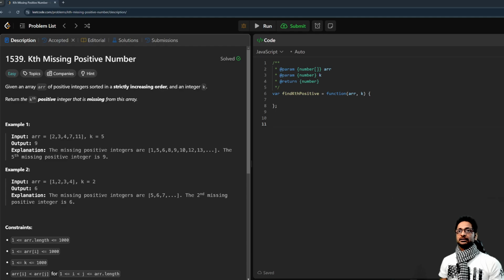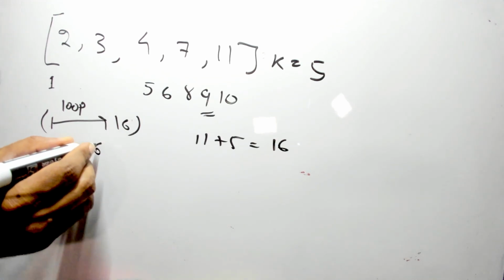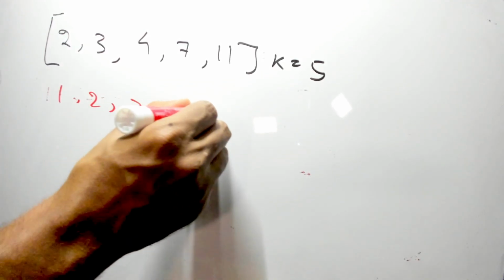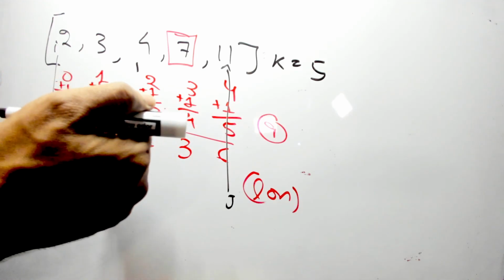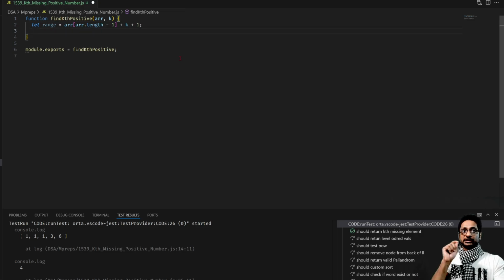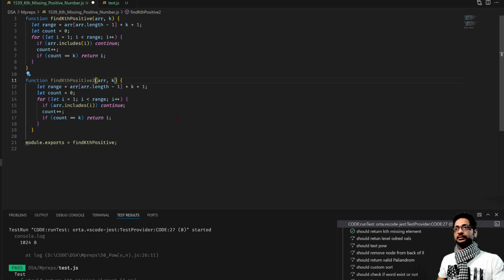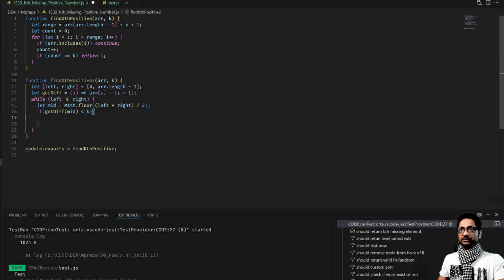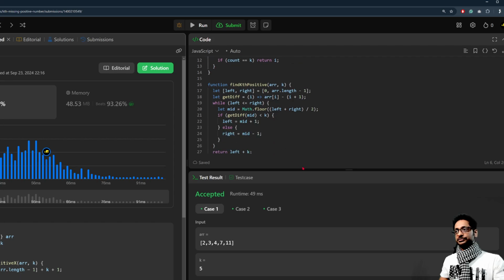Kth Missing Positive Number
Kth Missing Positive Number, Easy, Leet Code 1539, Javascript solution.
Algo Questions